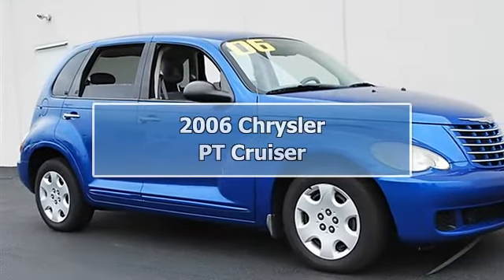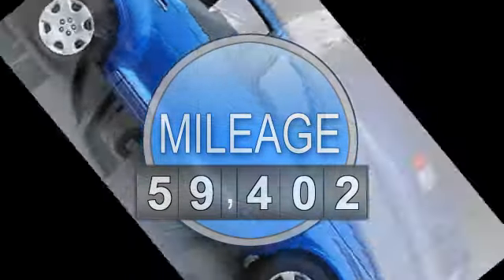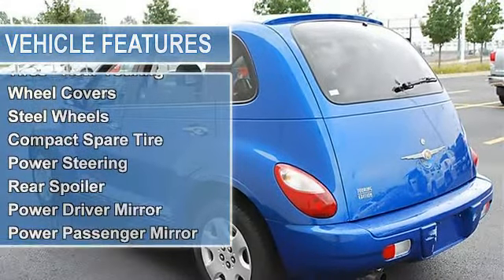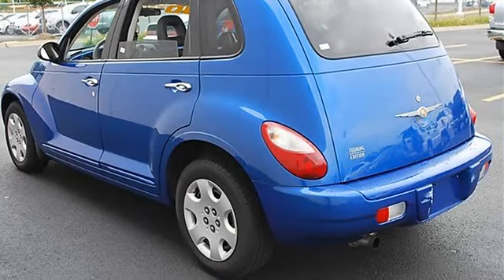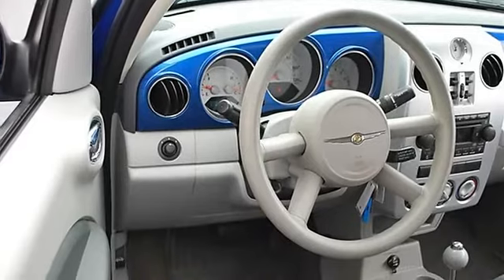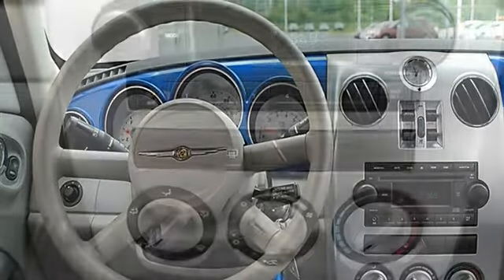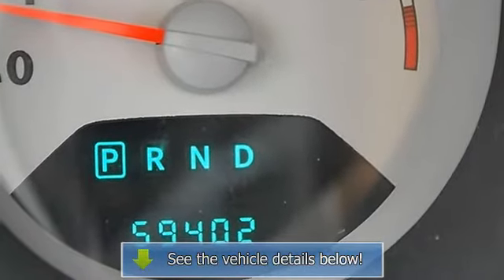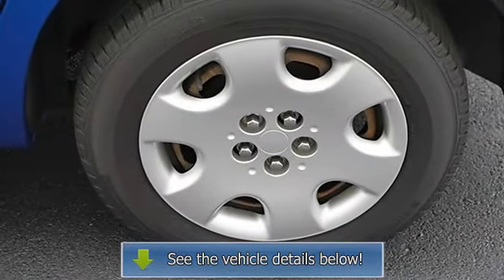2006 Chrysler PT Cruiser - Classic Dealer Group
For Sale: 2006 Chrysler PT Cruiser
VIN: 3A4FY58B96T225674
Engine: Gas I4 2.4L/148
Drivetrain: FWD
Transmission: Automatic
Mileage: 59,402
Color: Electric Blue Pearl (exterior) Pastel Slate Gray (interior)

Features:
2006 Chrysler PT Cruiser four doors Car.